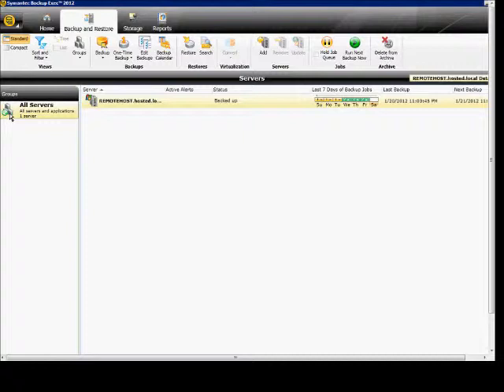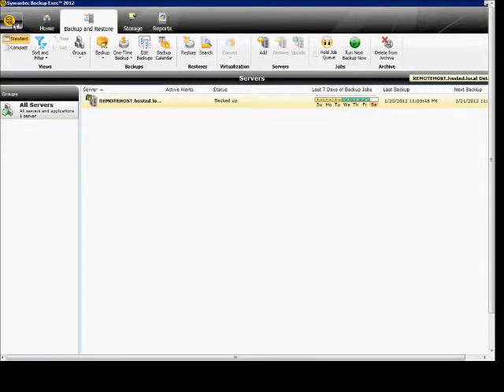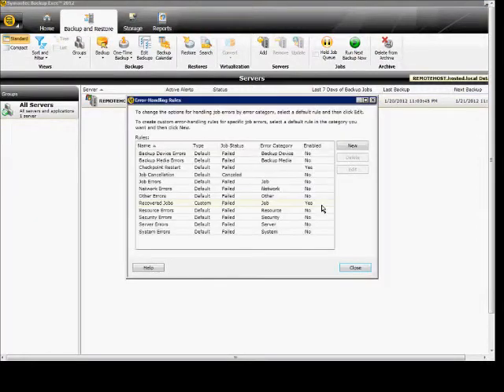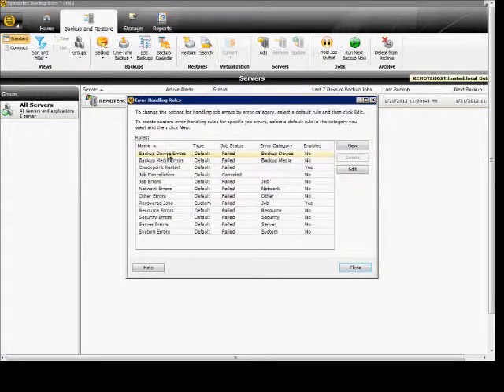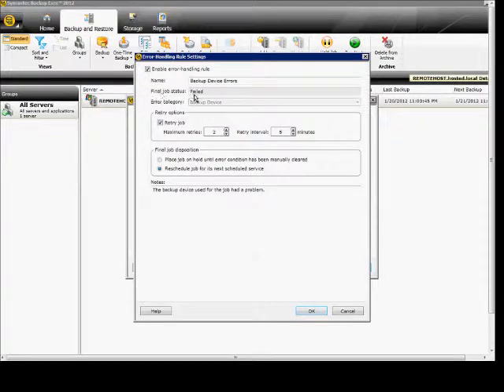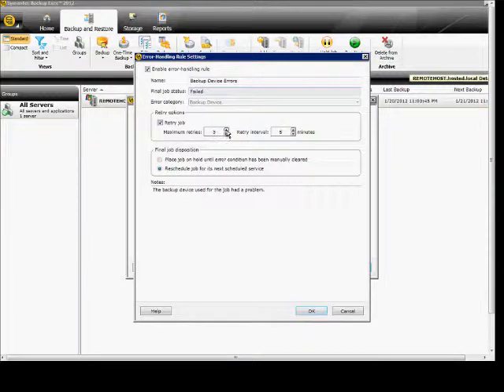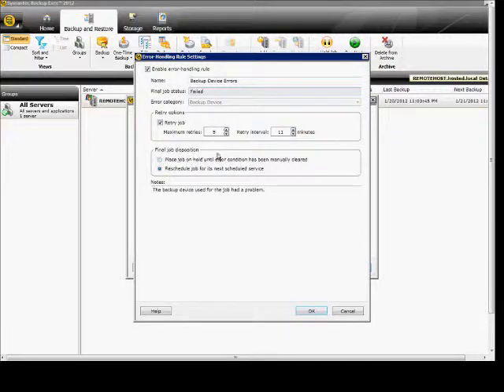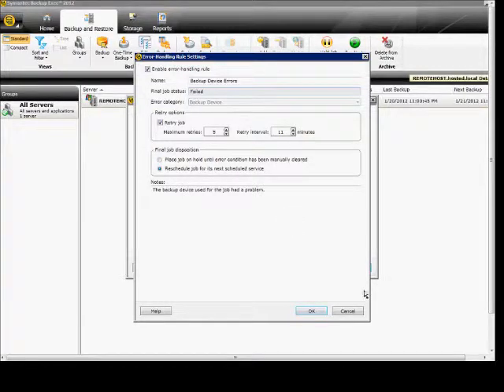How to setup job error handling rules in Backup Exec 2012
Author and talk show host Robert McMillen explains how to setup job error handling rules in Backup Exec 2012.